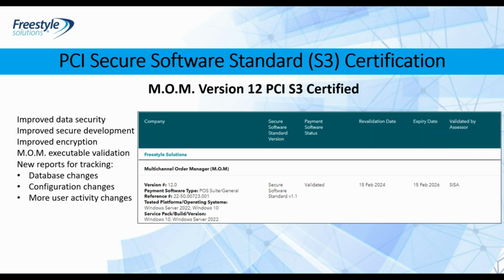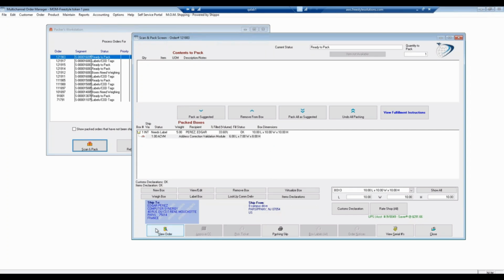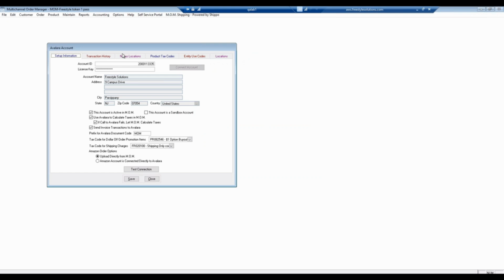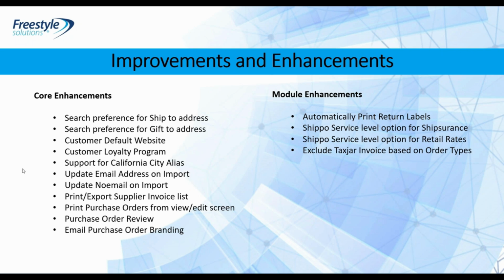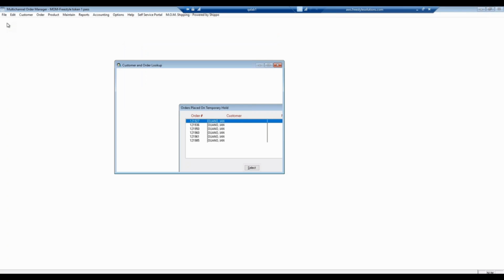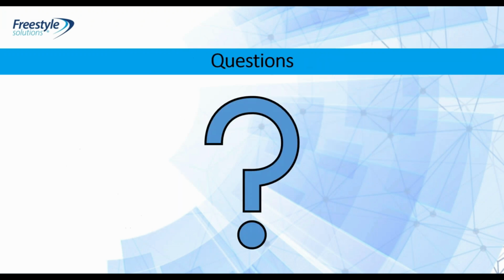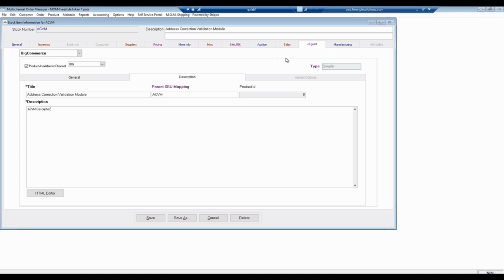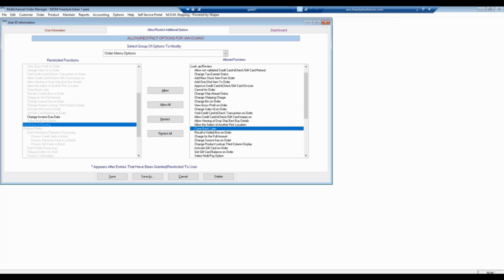M.O.M. Version 12 Introduction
Introduction of MOM Version 12!!  Join Ian Ouano Director of Product Management walkthrough the new modules and features available in MOM Version 12.